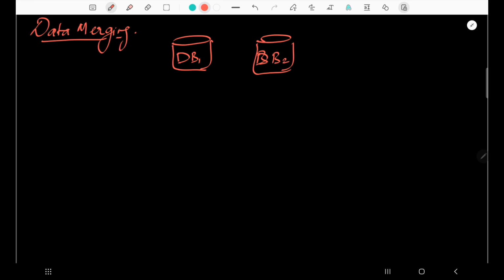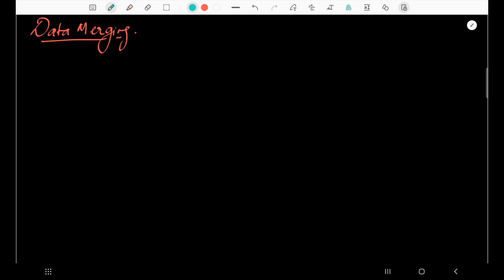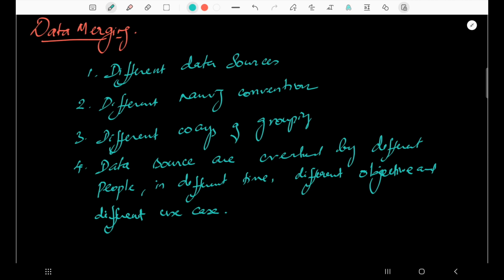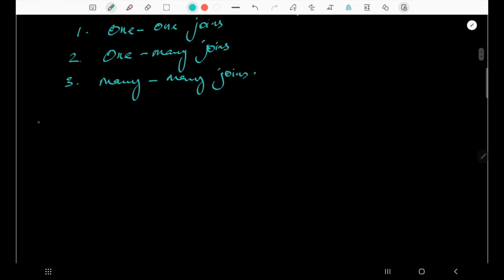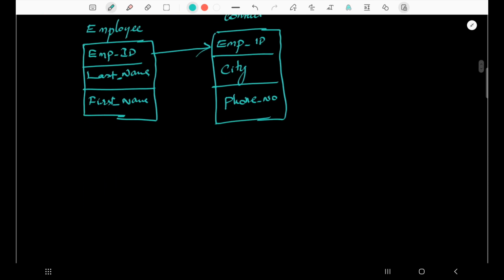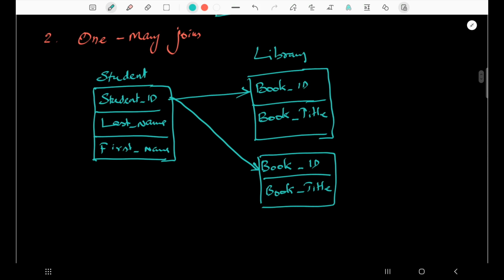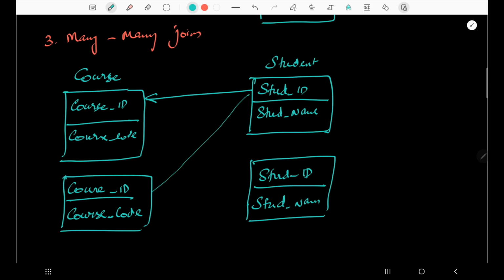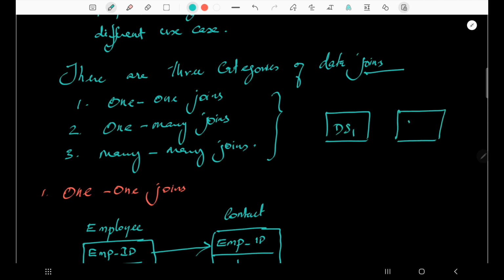Data Science: Explanation of Data Merging